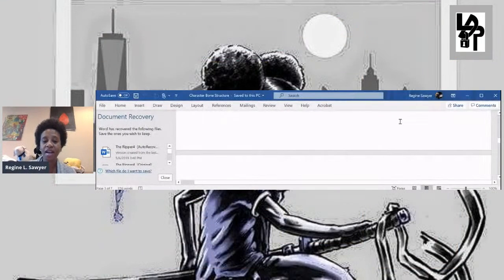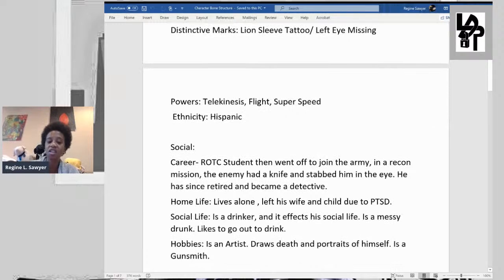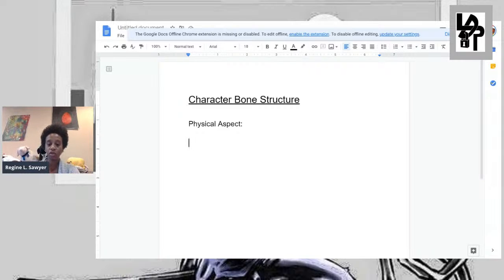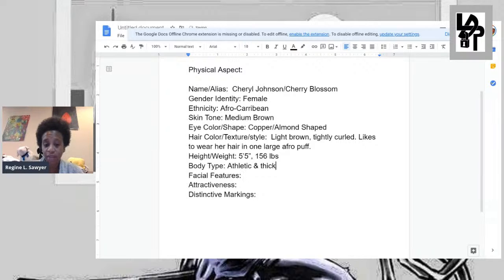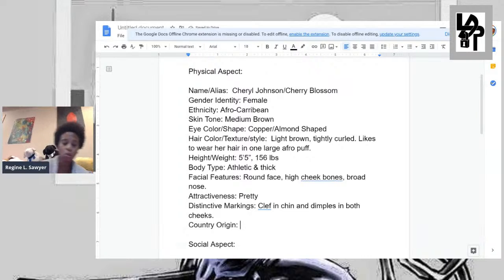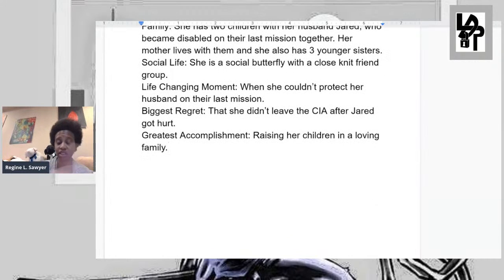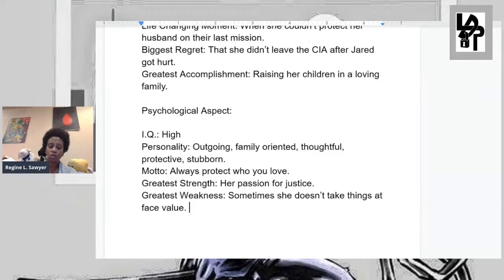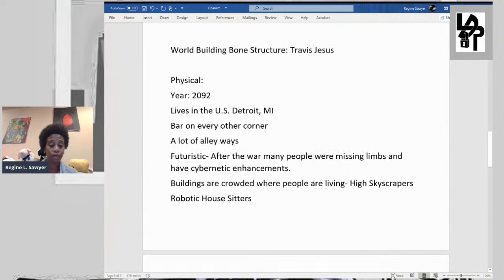Comic Book Workshop: Character Bone Structures